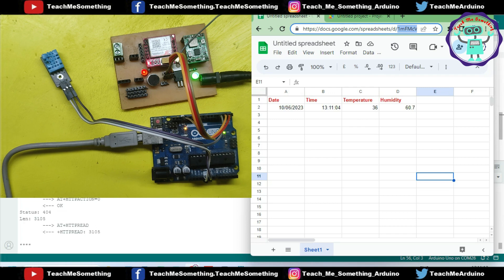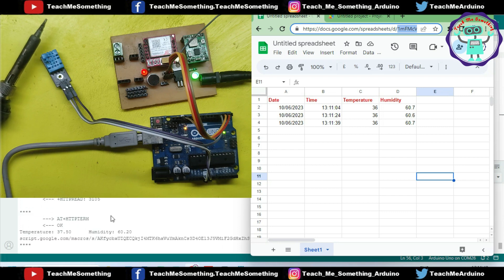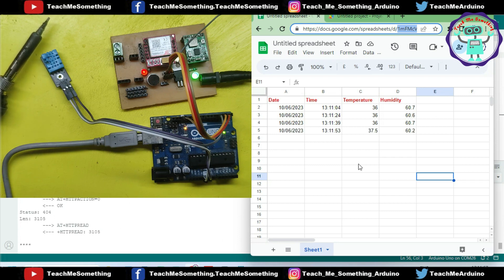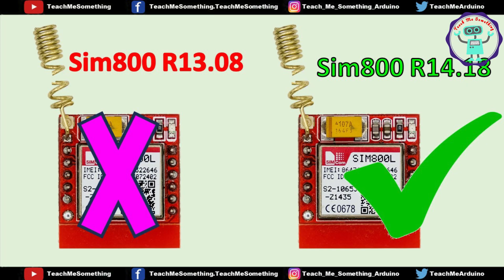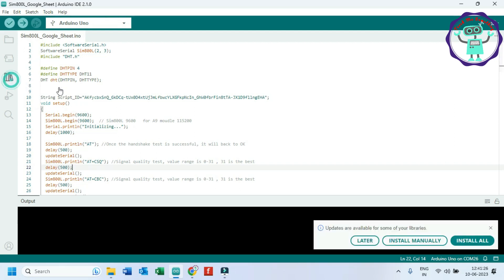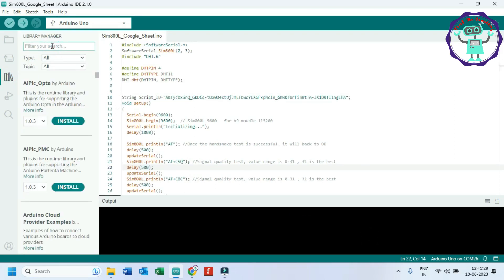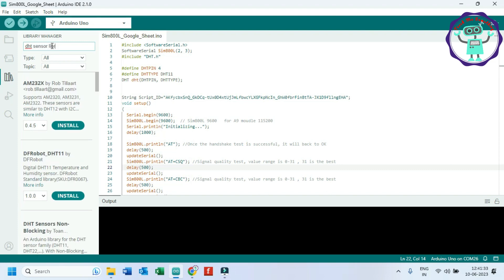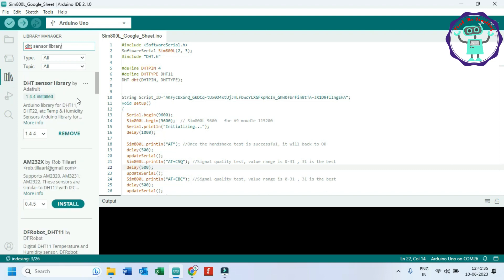Sim800L Arduino UNO DHT11 Send data to Google Sheet | arduino spreadsheet | IoT Projects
Dear Viewers,